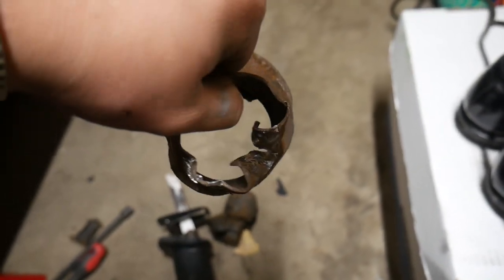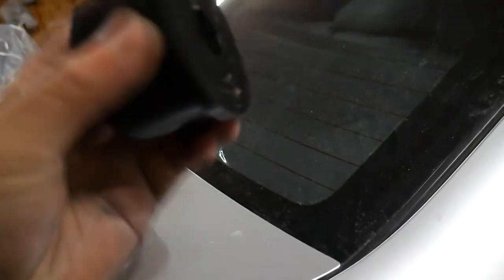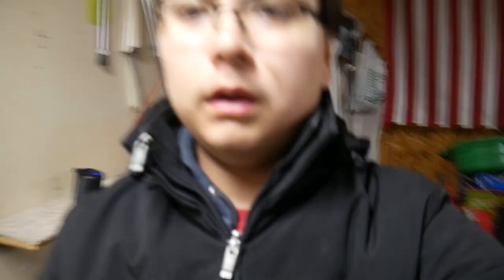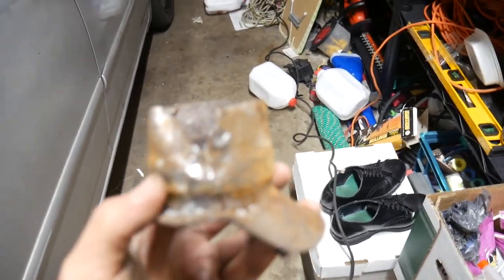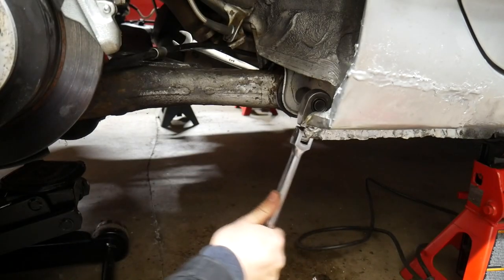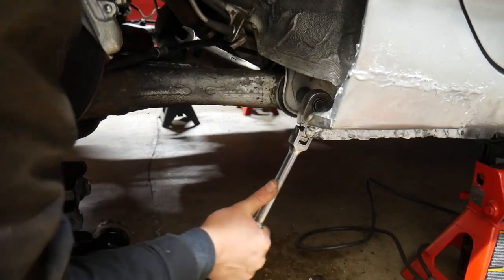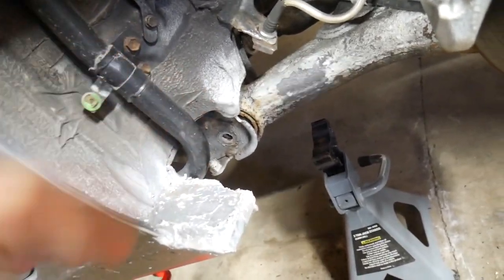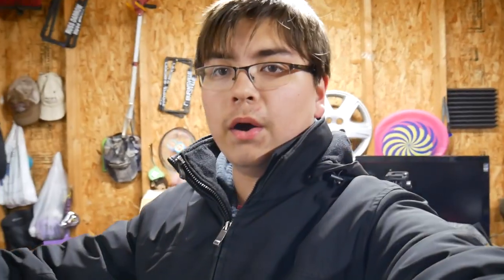Corolla Polyurethane Rear Axle Beam Bushing Install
Welcome back to another video! In this video, I install a set of Energy Suspension Polyurethane Bushings on the Corolla to replace the worn out and rusty stock ones!

It really helps me out and would very much be appreciated, thanks!